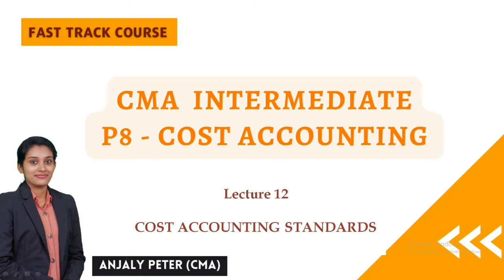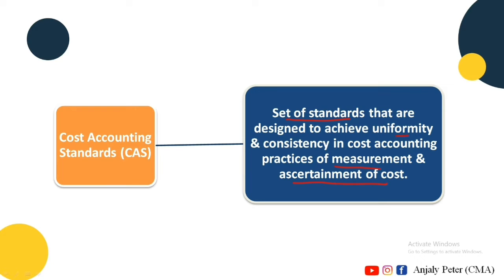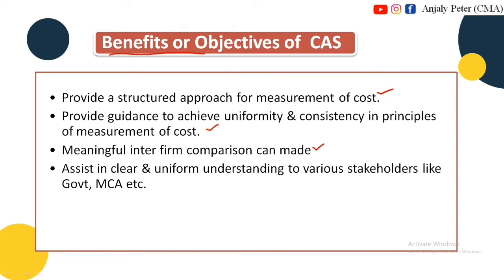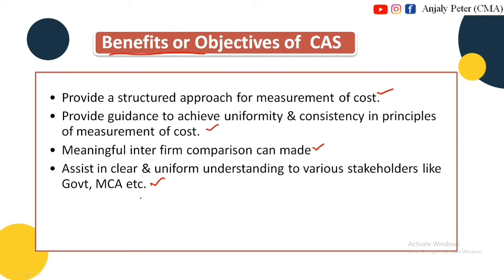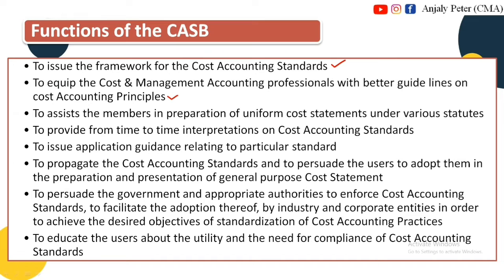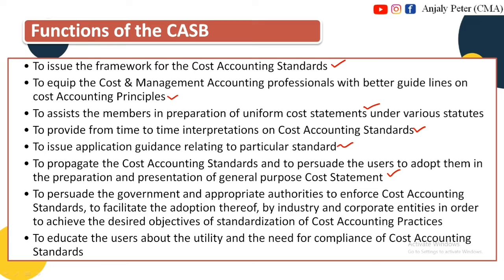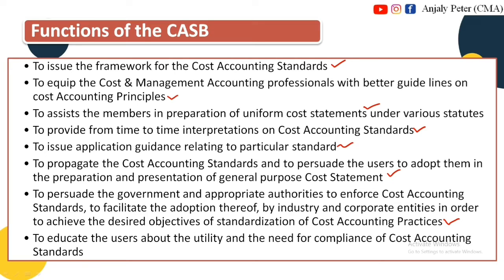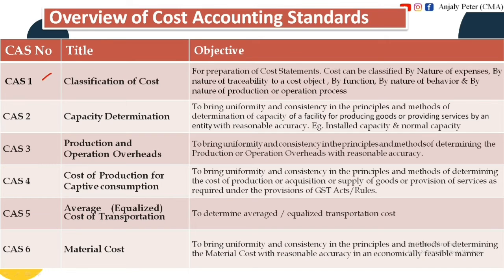[12] Cost Accounting Standards (CAS) | CMA Inter Costing Fast Track Class | Malayalam Class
Register for CMA Free Test Series

Cost Accounting Standards (CAS)  | CMA Inter Costing Fast Track Class | Malayalam Class

Download free pdf notes from our telegram channel - Anjaly Peter (CMA)